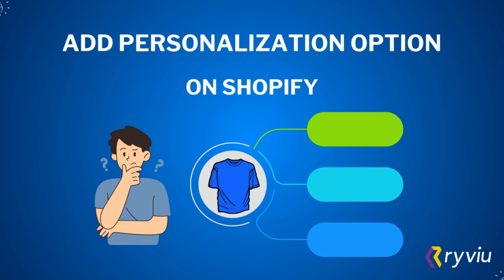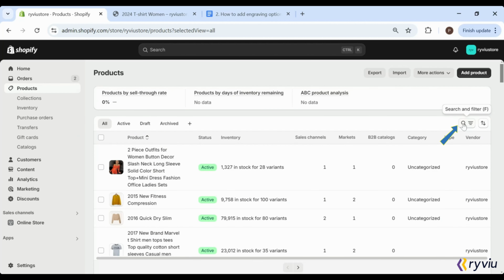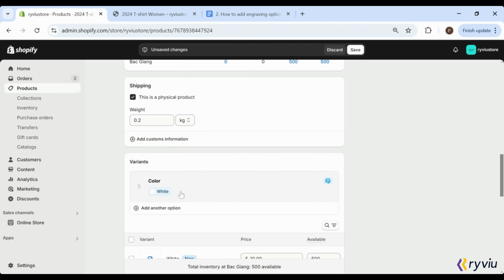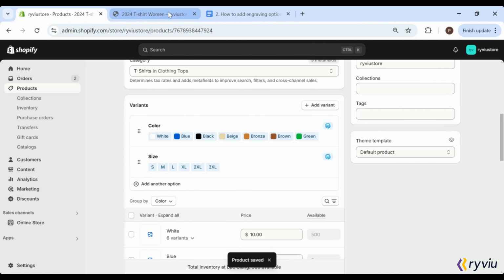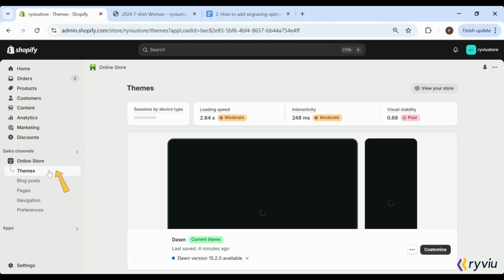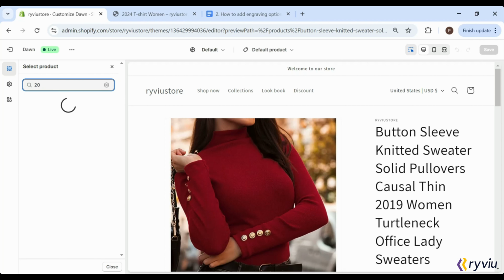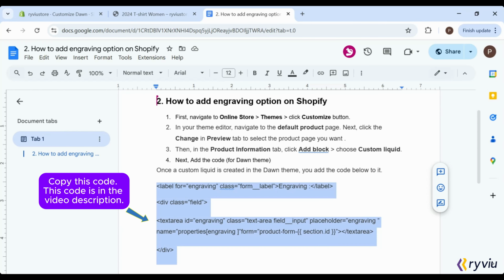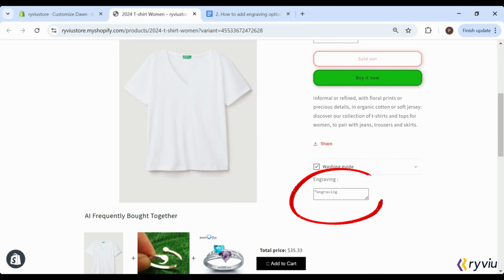How to Add Personalization Option on Shopify Product Page?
Let’s explore two simple ways to add personalization options on Shopify.
Whether you’re selling custom gifts or unique products, these options make it easy to offer personalization that stands out!
👉 Option 1: Adding various product options variants
👉 Option 2: Adding a custom text field for personalization
Note: Get the code in this tutorial link. (for Dawn theme)